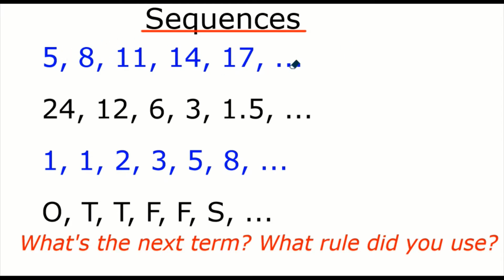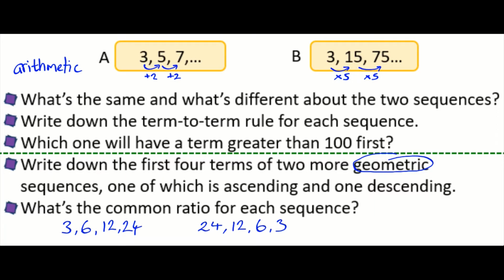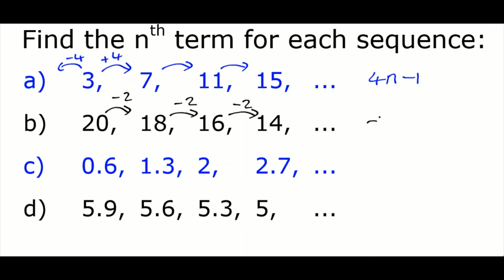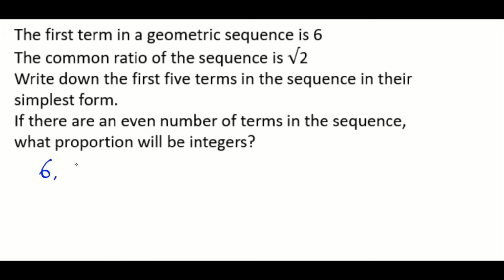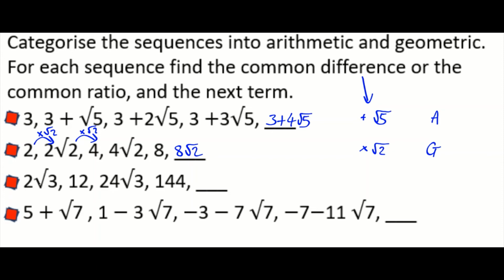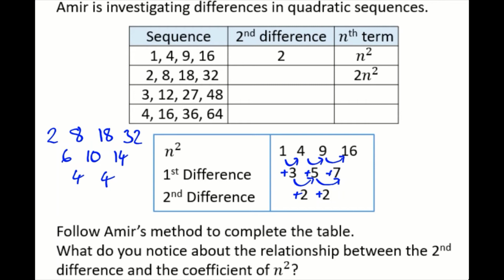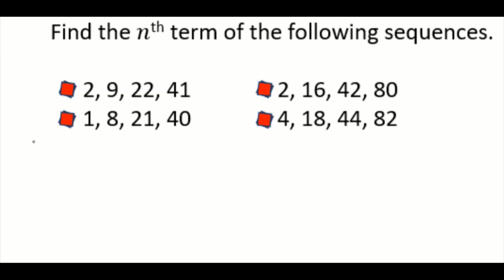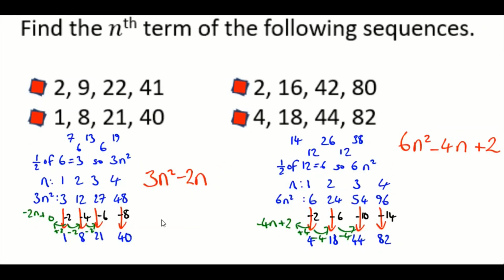Sequences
This is the video for the year 10 higher GCSE class for week beginning 22nd June 2020.